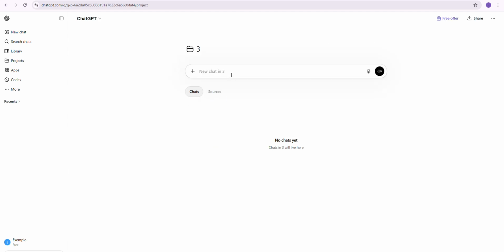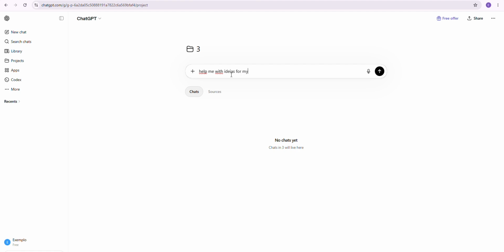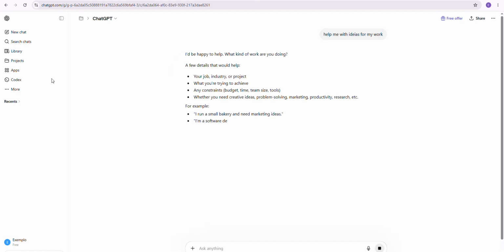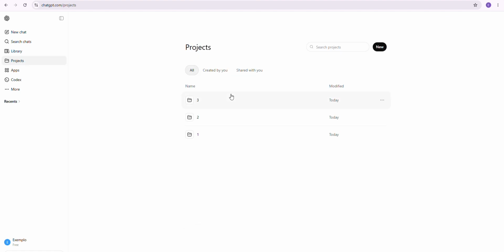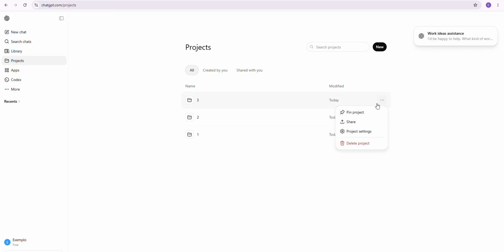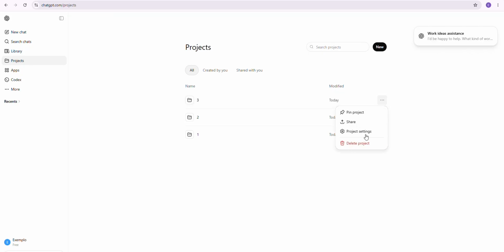HOW TO USE CHATGPT PROJECTS FOR BEGINNERS (STEP-BY-STEP GUIDE 2026)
How to use ChatGPT Projects for beginners in 2026.

In this step-by-step tutorial, you'll learn how to use ChatGPT Projects to organize tasks, manage workflows, and improve productivity using AI-powered project management tools. This beginner-friendly guide covers project creation, workspace organization, file management, custom instructions, workflow automation, and maximizing efficiency inside ChatGPT Projects.

In this video, you'll learn:

How to use ChatGPT Projects for beginners

How to create a new project inside ChatGPT

How to organize tasks using ChatGPT Projects

How to manage files and conversations efficiently

How to use custom instructions inside projects

How to build better AI workflows for productivity

How to manage ongoing work with ChatGPT Projects

Common ChatGPT Projects issues and how to fix them

This tutorial is beginner-friendly and perfect for students, professionals, freelancers, content creators, entrepreneurs, and anyone looking to improve productivity with AI tools.